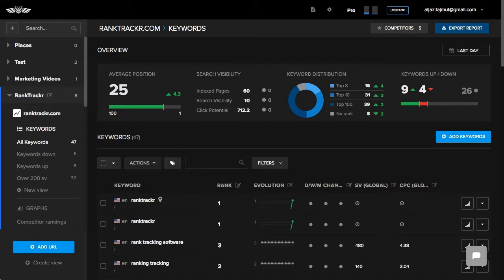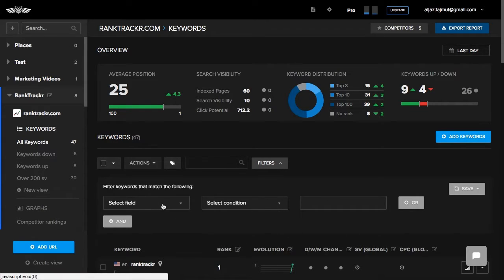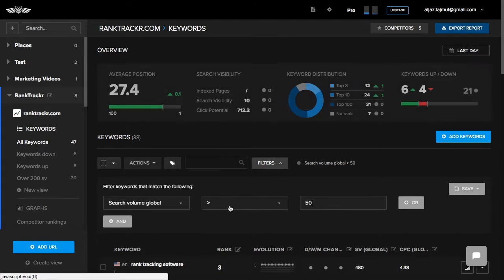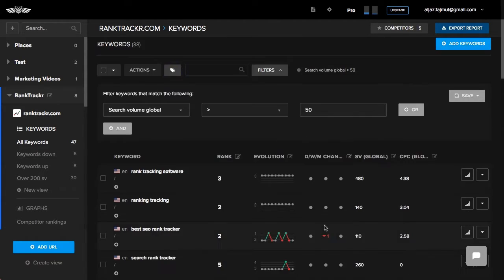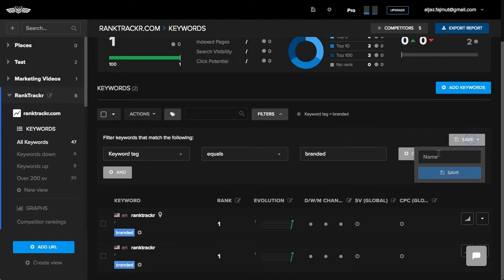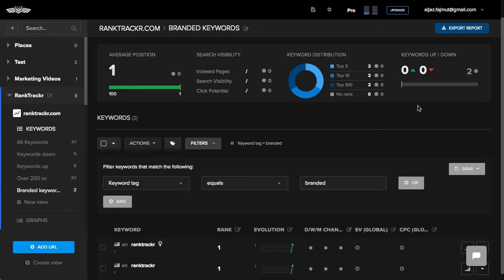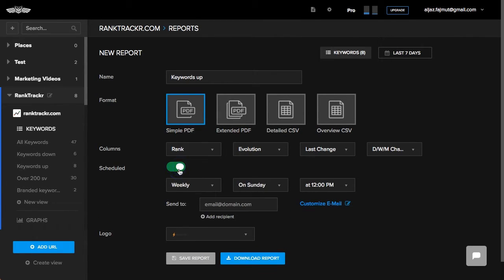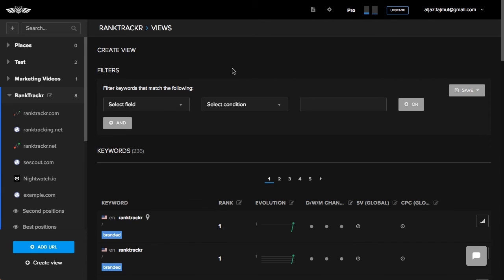Creating Keyword Lists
Learn how to create views (dynamic keywords lists) and reports using Nightwatch powerful filtering abilities